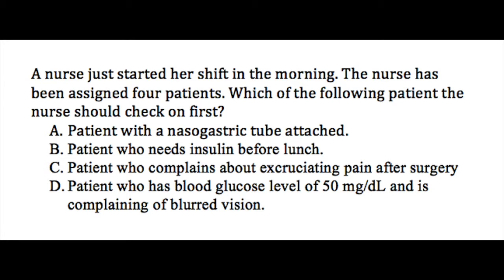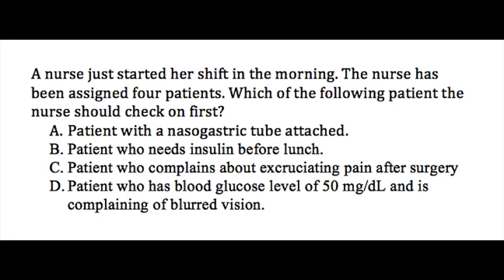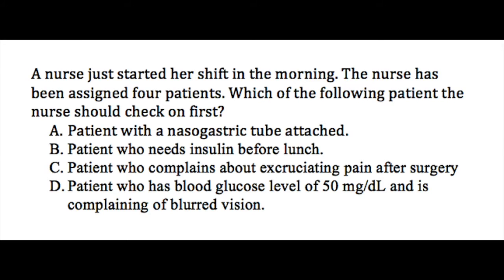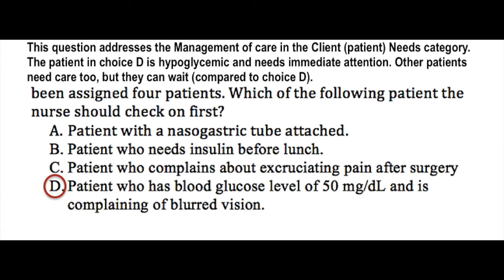NCLEX-RN Review: Question 23 (with Answer and Explanation)